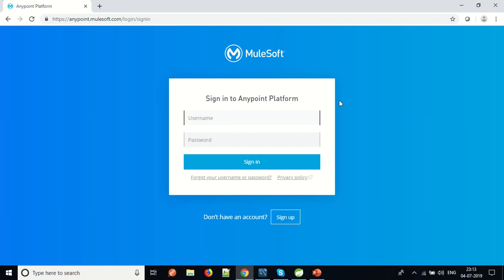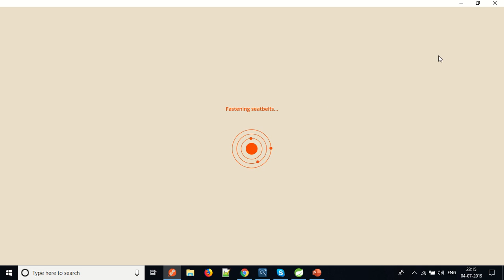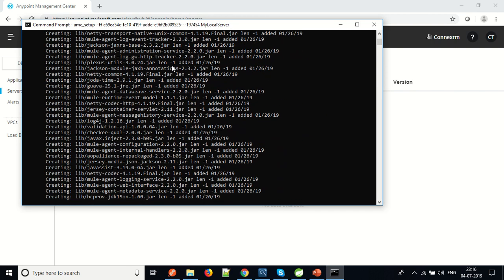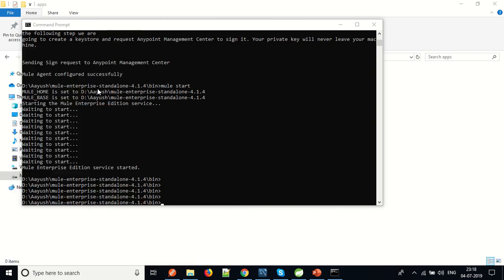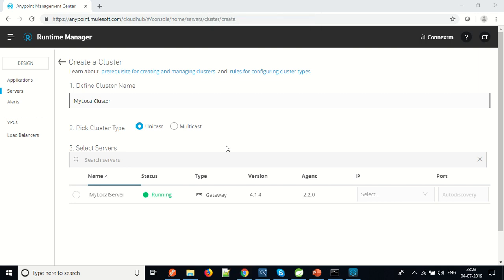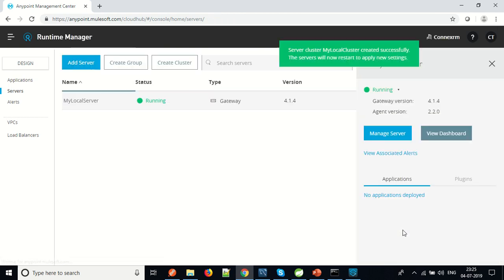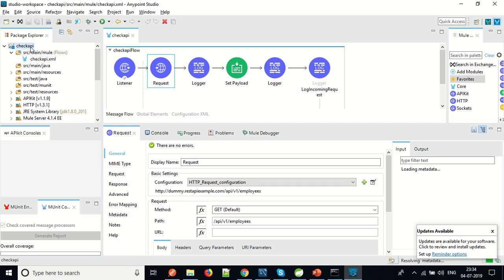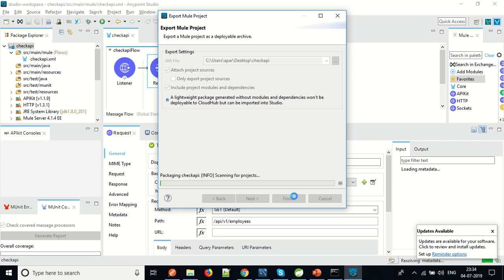How to Setup Clusters, Monitoring and Visualizer in Anypoint Runtime Manager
A long video showing you all the steps starting from registering the server to Anypoint Runtime Manager to setup cluster, monitoring and Visualizer. In depth video for all the steps.

I'll be uploading smaller videos with one setup covered in a video soon.